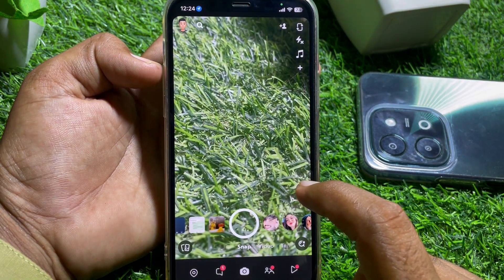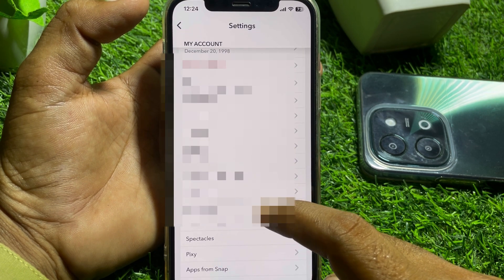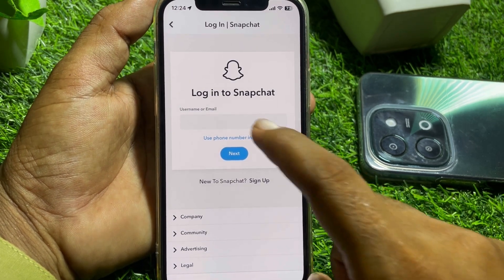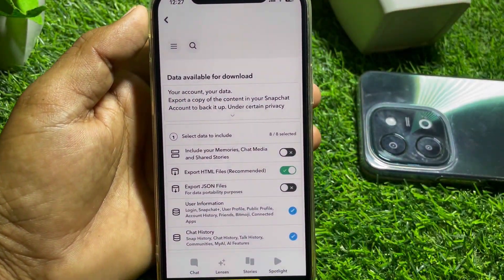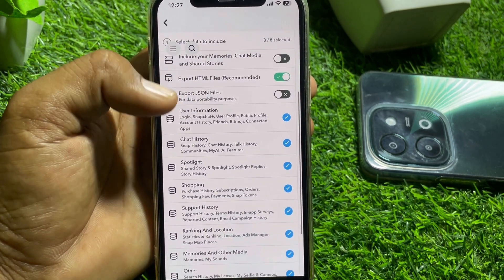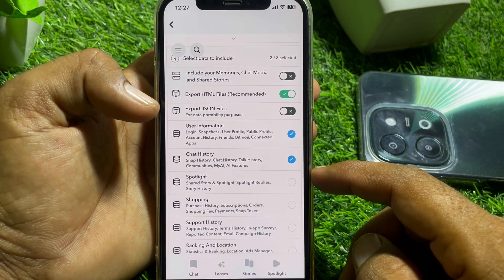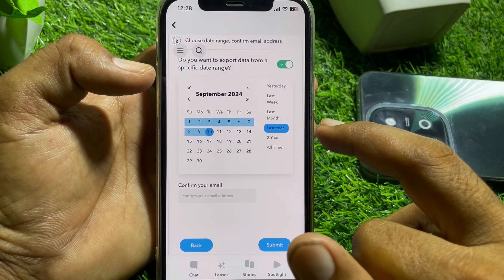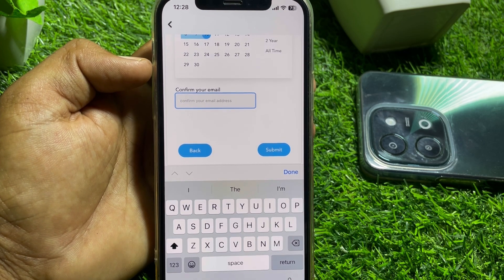How to See Recently Deleted Friends on Snapchat / Find Recently Removed Friends on Snapchat / 2024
Hi Everyone, After watching this video you will be able to know " How to See Recently Deleted Friends on Snapchat / Find Recently Removed Friends on Snapchat / 2024 ". So get rid of this problem and enjoy your device.

how to see recently deleted friends on snapchat,
how to find recently removed friends on snapchat,
how to see removed friends on snapchat 2024,
how to find removed friends on snapchat without username,
how to see removed friends on snapchat,
how to find recently deleted friends on snapchat,
how to find deleted friends on snapchat,
how to find deleted friends on snapchat without username,